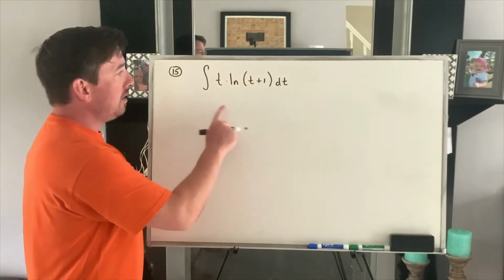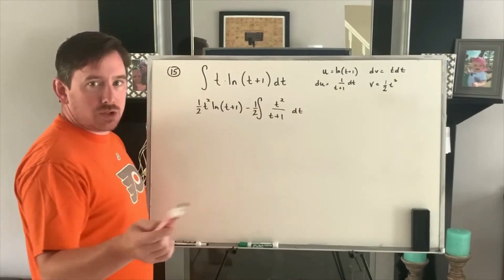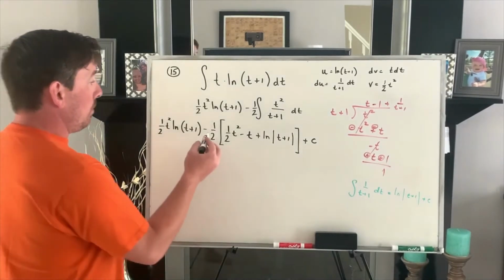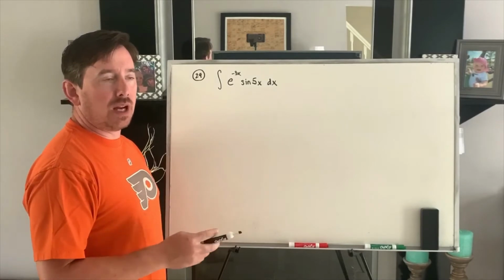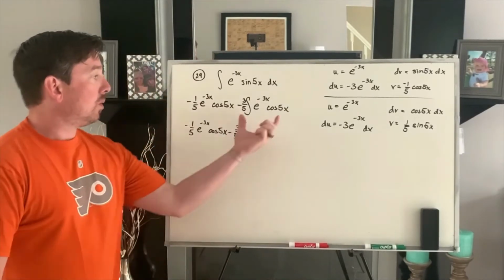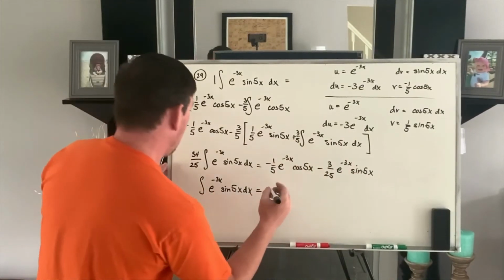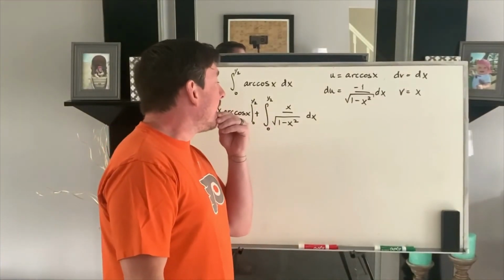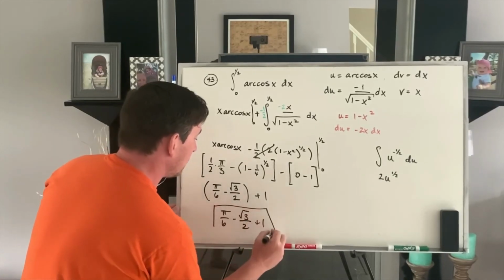Integration by Parts [Homework Solutions]